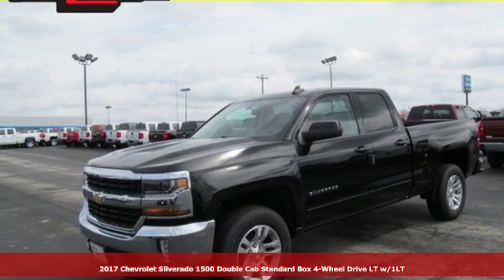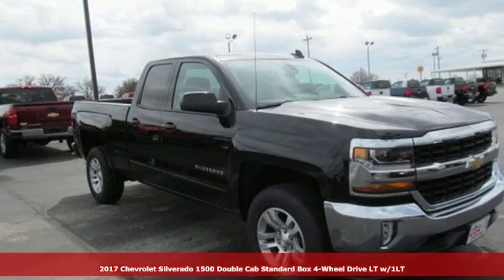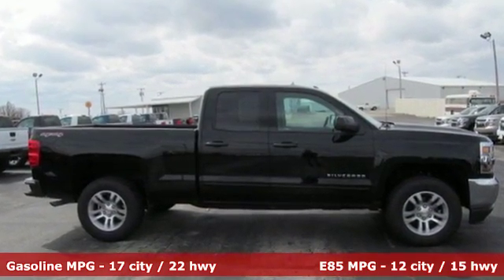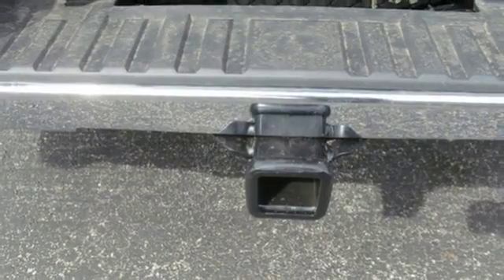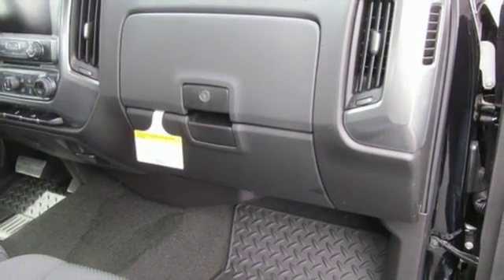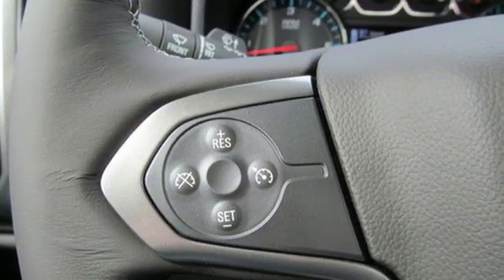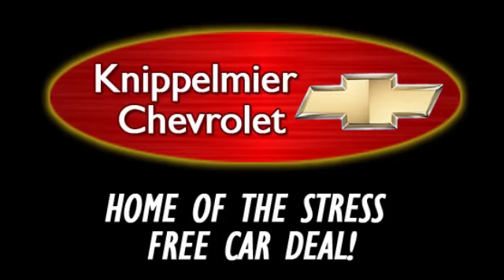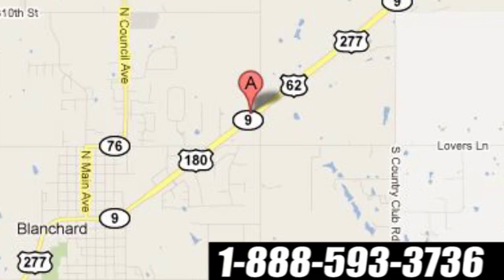New 2017 Chevrolet Silverado 1500 Oklahoma City Norman, OK #40688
Year: 2017
Make: Chevrolet
Model: Silverado 1500
Trim: Double Cab 1LT
Engine: 5.3L V8
Transmission: Automatic 6-Speed
Color: Black
Interior: Jet Black w/Cloth Seat Trim
Stock #: 40688
VIN: 1GCVKREC1HZ239412
Price includes discounts and rebates good through 5/1/17. Standard features include: 110-Volt AC Power Outlet 18a€ Bright-Machined Aluminum Wheels 40/20/40 Front Split Bench Seat 8a€ Color Touch Screen All Star Edition Auto Locking Rear Differential Bluetooth For Phone Body Color Bodyside Moldings Body Color Door Handles Body-Color Power Adjustable Heated Outside Mirrors Chevrolet MyLink Audio System Chrome Grille w/Chrome Surround Color-Keyed Carpeting w/Rubberized Vinyl Floor Mats Cruise Control Deep-Tinted Glass Dual Zone Climate Control Front Chrome Bumper Front Fog Lamps Leather Wrapped Steering Wheel OnStar 6 Months Directions & Connections Plan OnStar w/4G LTE Power Driver Seat Power Windows w/Driver Express Up Rear 60/40 Folding Bench Seat Rear Chrome Bumper Rear Vision Camera Rear Window Defroster Remote Keyless Entry Remote Vehicle Start Steering Wheel Controls Tilt and Telescoping Steering Wheel Trailering Equipment SiriusXM Satellite Radio. Knippelmier Chevrolet is committed to delivering exceptional service from the minute you enter our Website to the instant you drive into our facility. We look forward to seeing you in our dealership and pride ourselves on maintaining a relaxed casual atmosphere. No ties here just low prices. THERE REALLY IS A BETTER WAY IN BLANCHARD USA!

Address:
1811 E. U.S. 62 Hwy